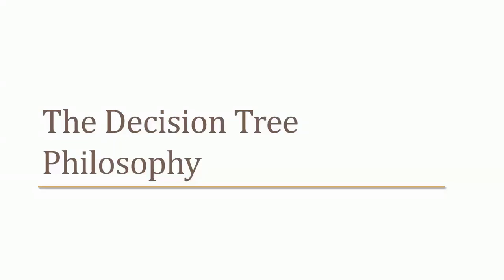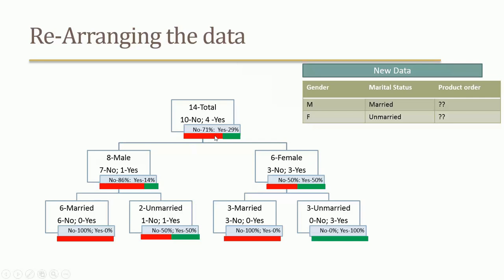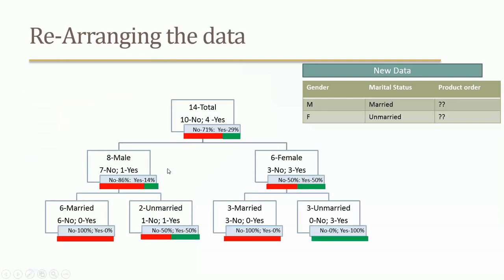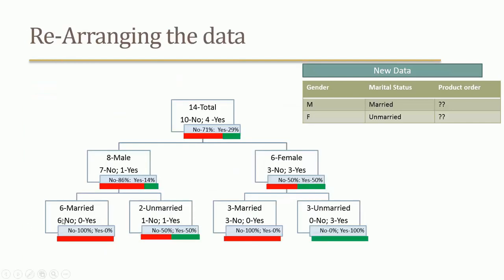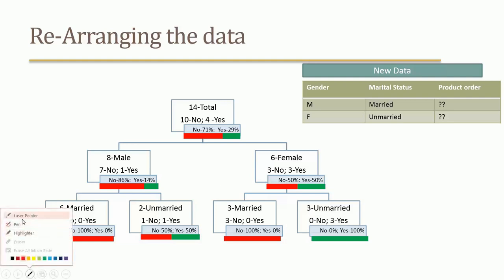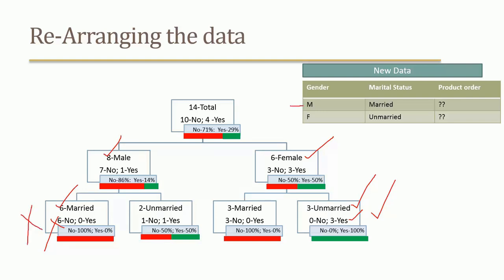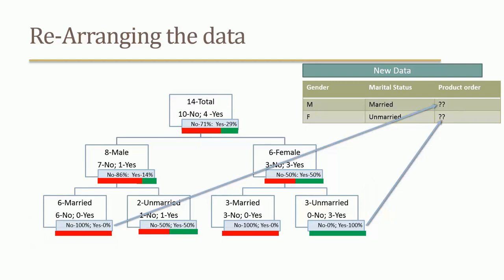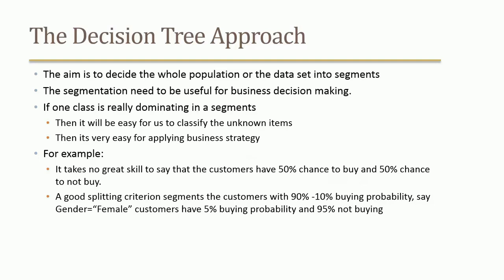Decision Tree - Philosophy & Approach | Part-2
The tree structure in the decision model helps in drawing a conclusion for any problem. It breaks down a dataset into smaller and smaller subsets. The final result is a tree with decision nodes and leaf nodes. Explore more about the decision tree philosophy and how segmentation can be done on a dataset. Learn the criteria to choose the right attribute for any segmentation. Watch the video to gain a good insight of the topic.

For the detailed video tutorials, code files, data-sets and other material, please visit our

This video is part of the e-learning course - Machine Learning with Python